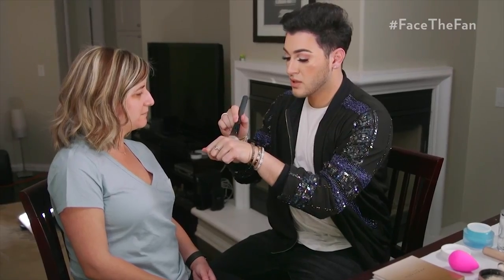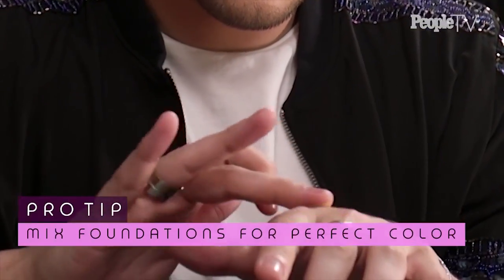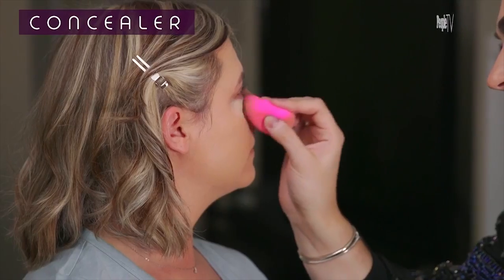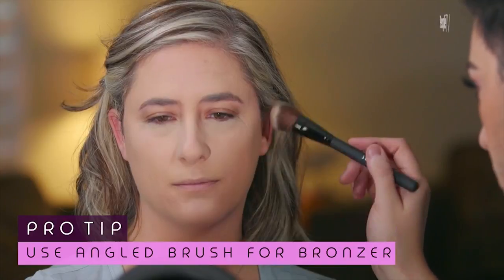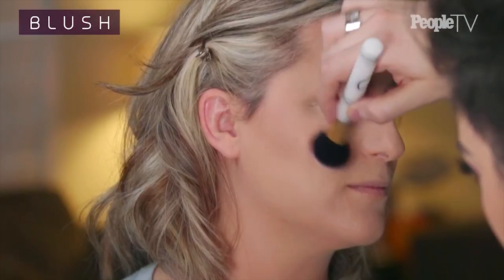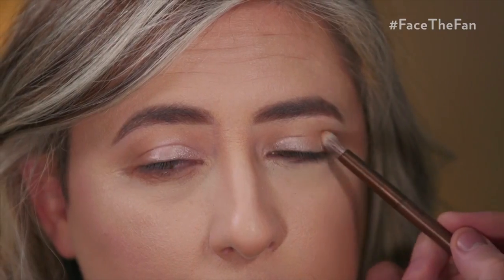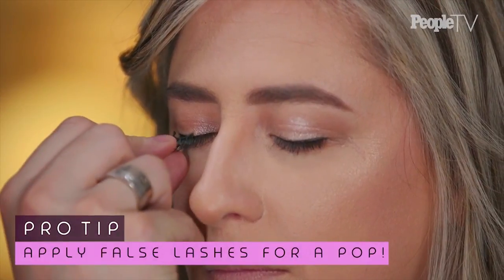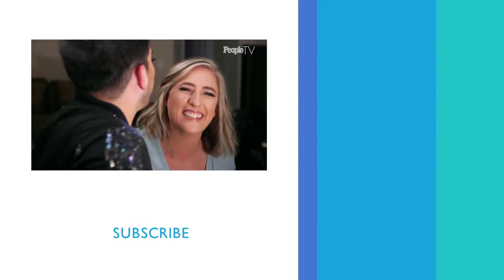Manny MUA Gives One Lucky Fan A Complete Glam Makeover | PeopleTV | Entertainment Weekly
Celebrity beauty blogger Manny MUA gives fan, Jessica, a full glam makeover on Face the Fan.

People and Entertainment Weekly, two of the world's leading entertainment brands bring you PeopleTV. Watch everyday for free and get exclusive insider access to celebrities, pop culture, entertainment, lifestyle and human interest shows.

Watch interviews with your favorite celebrities from the world of fame. What was it like for John Green to work with Cara Delevigne, what does Jennifer Lawrence think of Amy Schumer, and much more:

Find out about the latest news updates on all things entertainment. The biggest show launches, cast reveals, Hollywood celebrity gossip and the most popular movie announcements all in one place:

Be the first to see our newest cover story reveals and exclusive features. We’ll give you a look at some of the biggest blockbusters, from the newest Marvel and DC movies, to The Walking Dead and Game of Thrones:

ABOUT ENTERTAINMENT WEEKLY
Entertainment Weekly brings you exclusive backstage access to Hollywood’s most creative minds and most fascinating stars; we keep you plugged in to pop culture. We are the first to tell you about the best and worst movies, what new TV shows to watch and avoid, the biggest new music artists and flops, our pick of bestseller books and must reads you haven’t heard about. As your entertainment experts, we are your one-stop source for the latest and most trusted Hollywood news and commentary. We are funny. We are smart. We are first. We are always right. (OK - almost always right.) Entertainment Weekly knows your time is precious; we'll tell you how to spend it wisely.